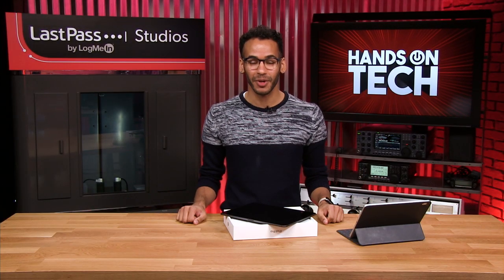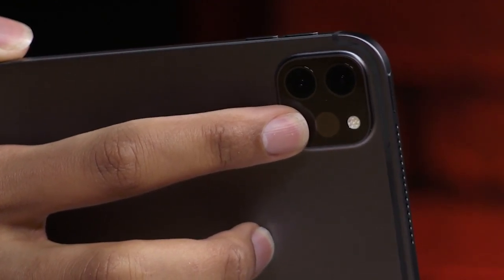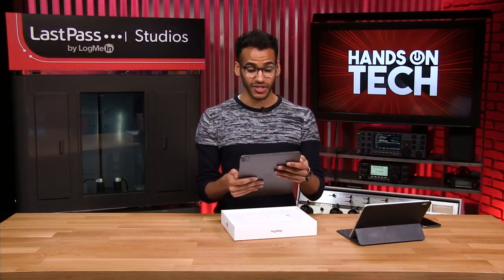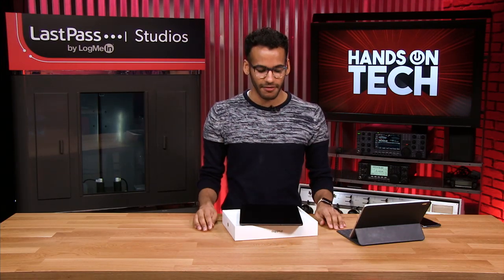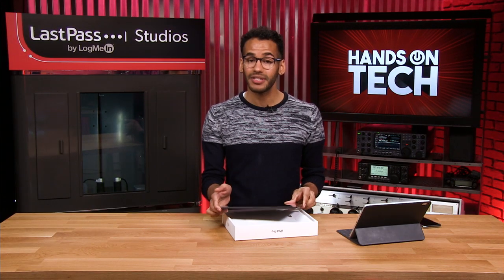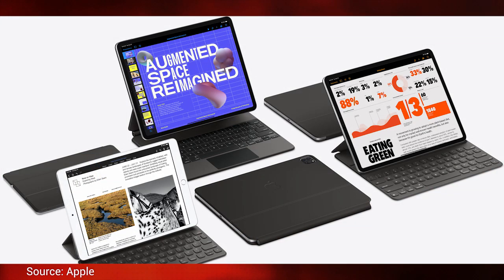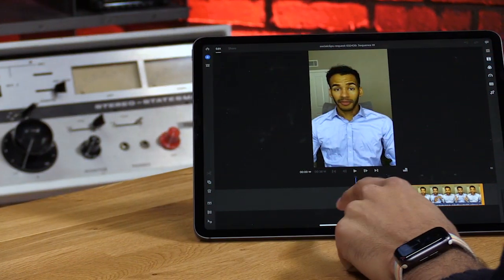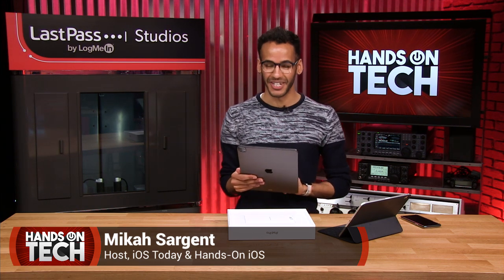2020 iPad Pro 4th-Gen - Apple's Future of Computing?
Could your next computer be not a computer? Apple thinks so with the new 2020 iPad Pro, featuring two pro cameras, LiDAR scanner and TrueDepth camera for augmented reality, all powered by the A12Z Bionic that can outpace most laptops. Mikah Sargent gives his initial thoughts on Apple's fourth-generation pro tablet.